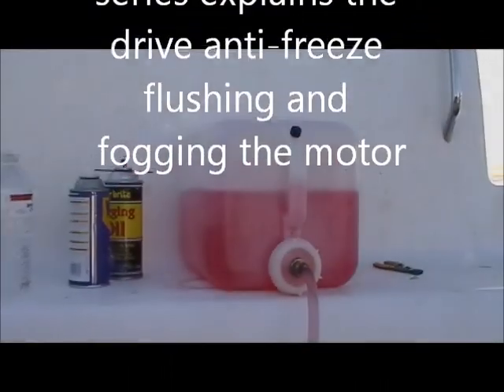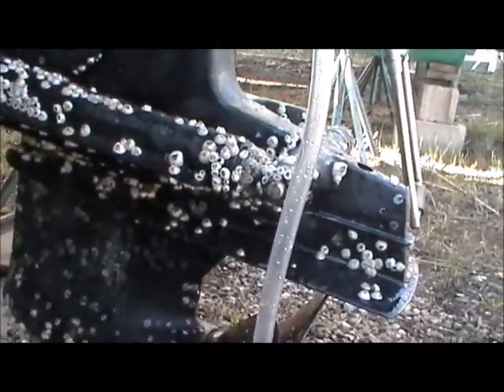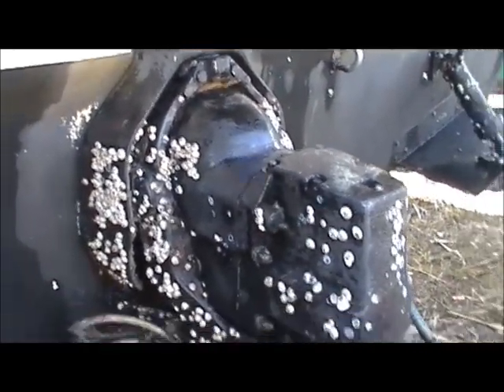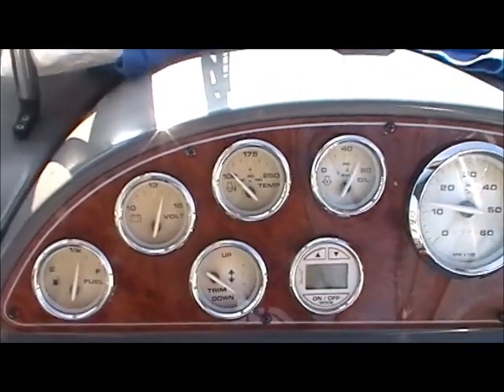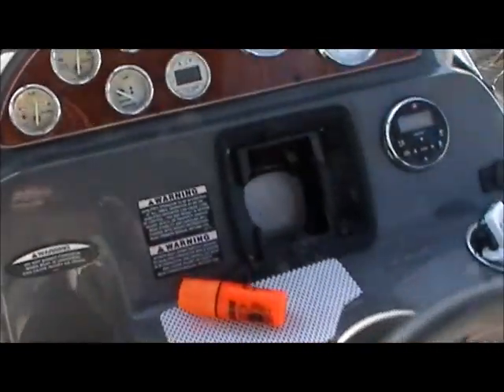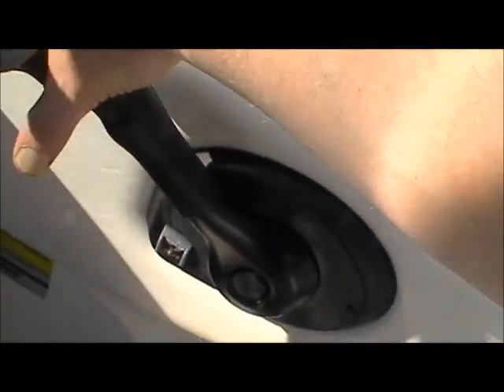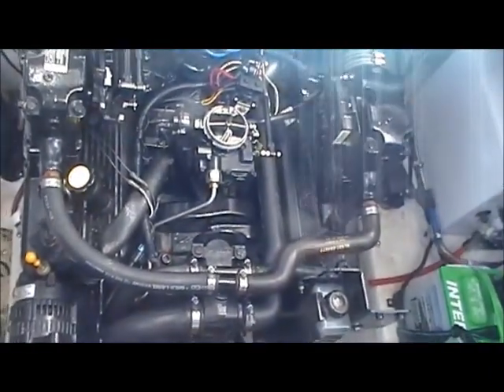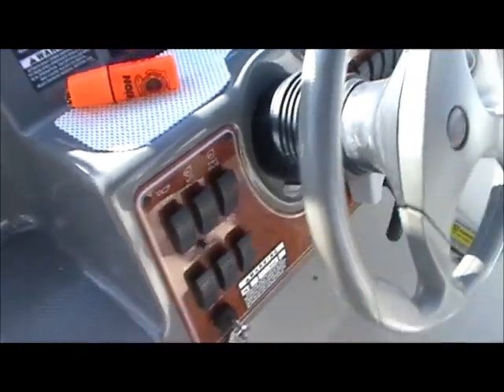How to winterize your outdrive / sterndrive and fog engine on mercruiser alpha one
A comprehensive tutorial on: How to winterize your outdrive sterndrive  and fog engine

Done on my 2005 Bayliner 245 model

Done on my Bayliner 245, also applies to searay, trophy and maxum